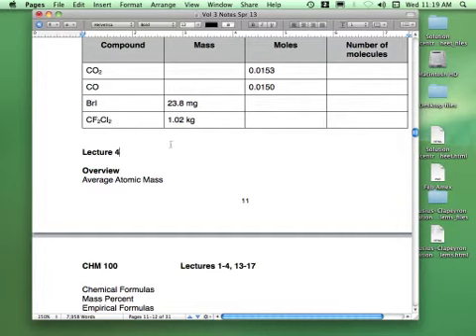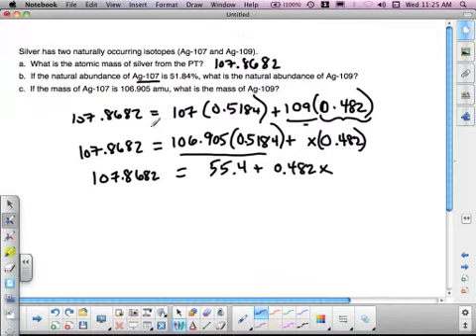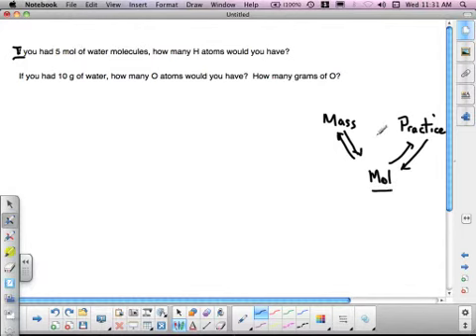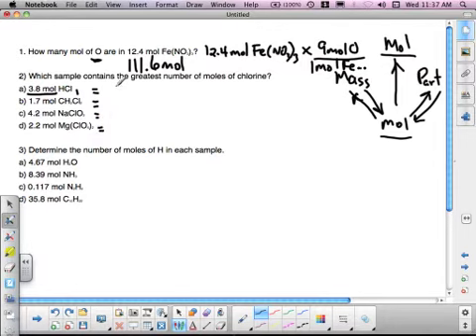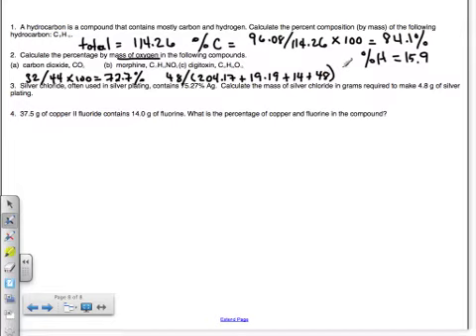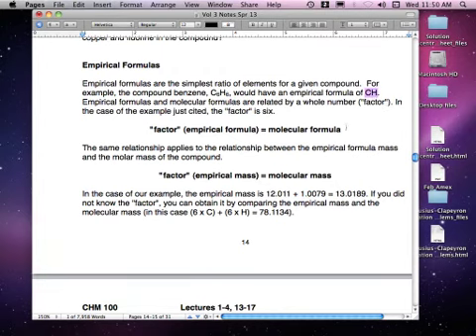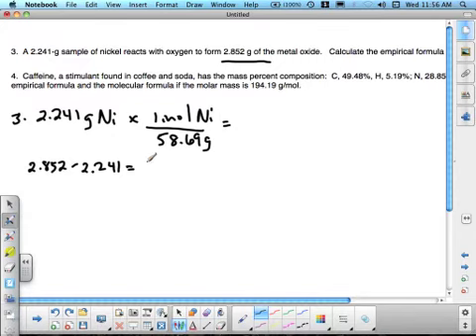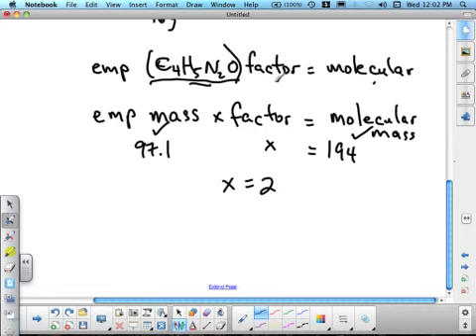Average Atomic Mass/Mass %/Empirical Formulas